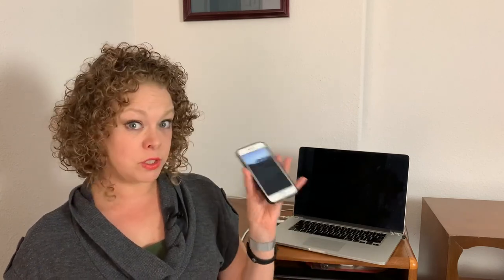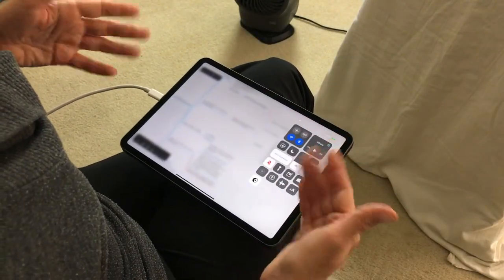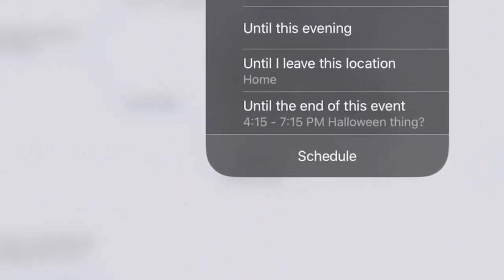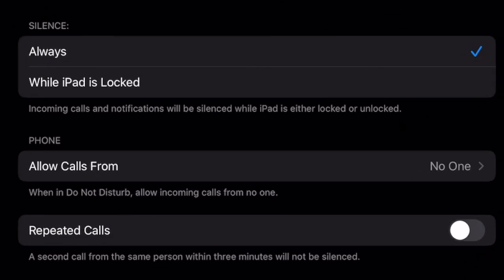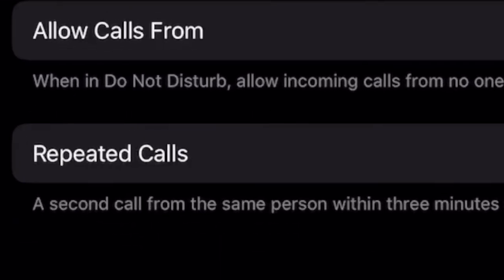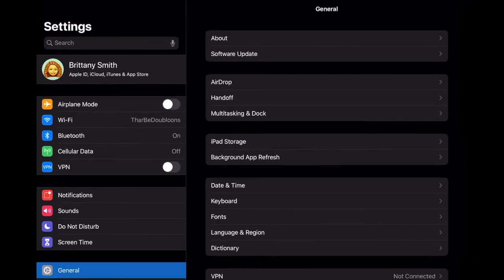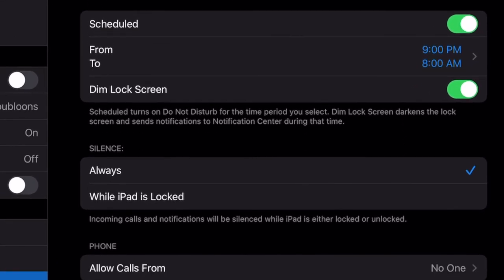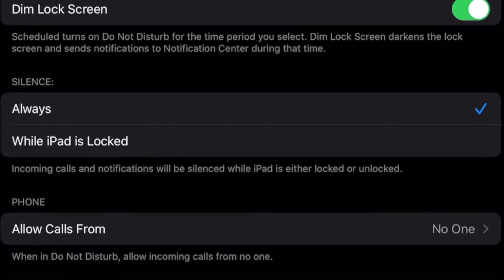Tech Tips: Work with Less Distraction from Your iPhone (Do Not Disturb)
Or: "How to use Do Not Disturb".
Some days you just can't shut out the distractions or resist the temptation to go to the latest message that just came in. Brittany shows you ways to minimize the incoming  distractions by using Do Not Disturb. She walks you through the myriad of Do Not Disturb options and settings on your iPhone.